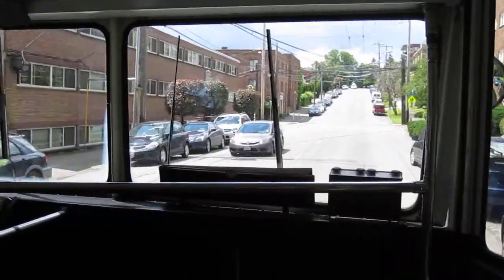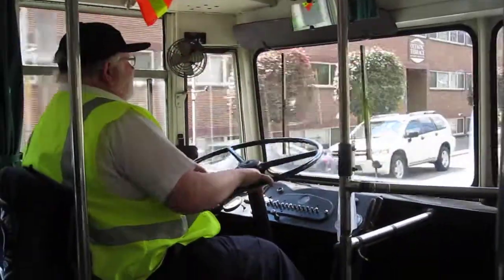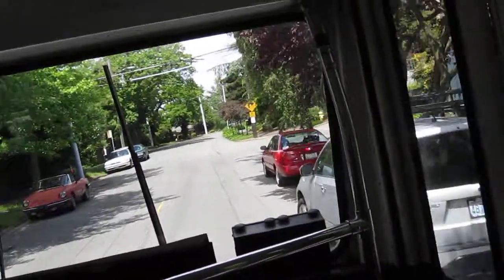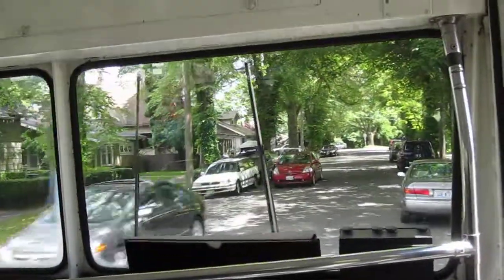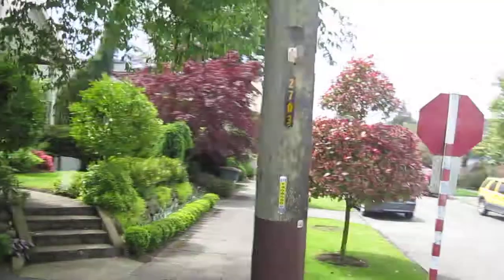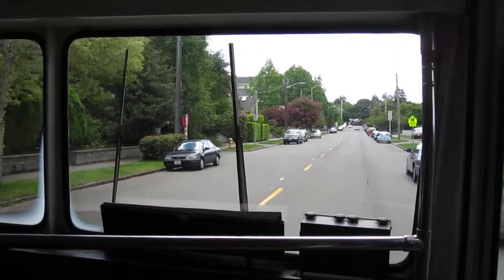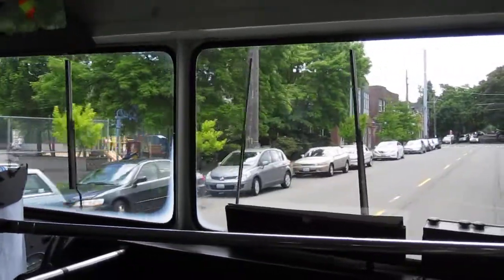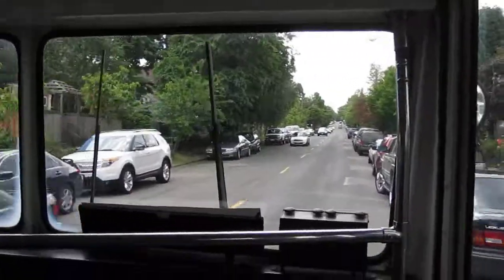Seattle Trolleybus Tour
The very affable Doug (of the MEHVA) pilots a 1940 Seattle Twin Coach trackless trolley with great aplomb through the hills of the Queen Anne neighborhood on a leisurely 4 hour magical mystery tour.